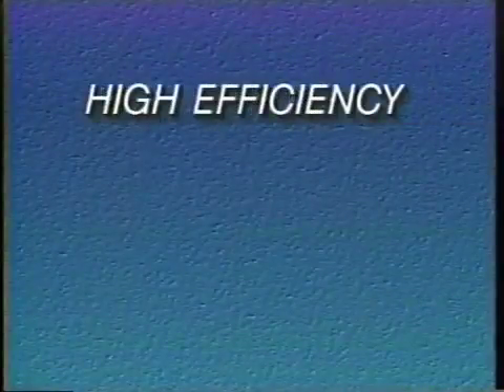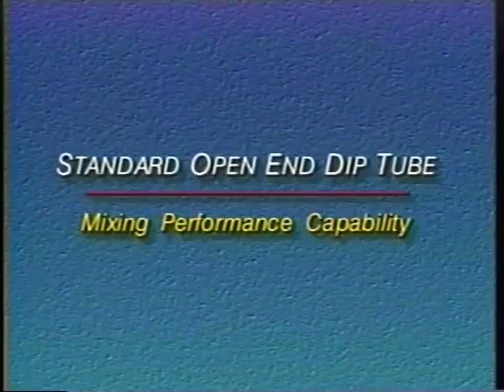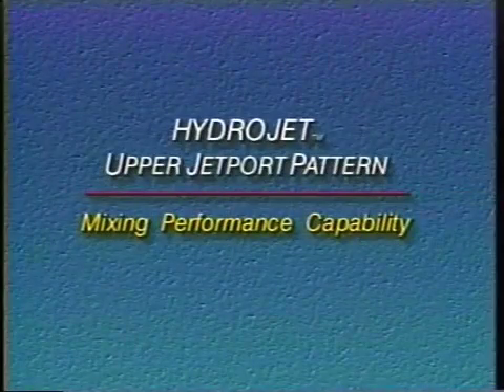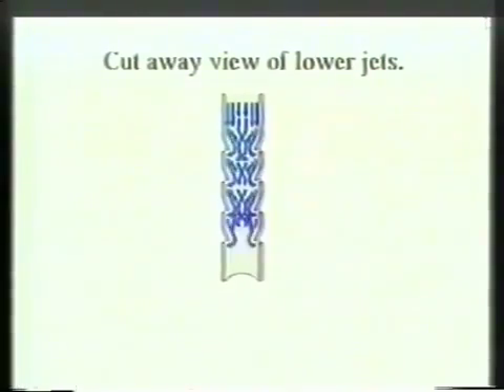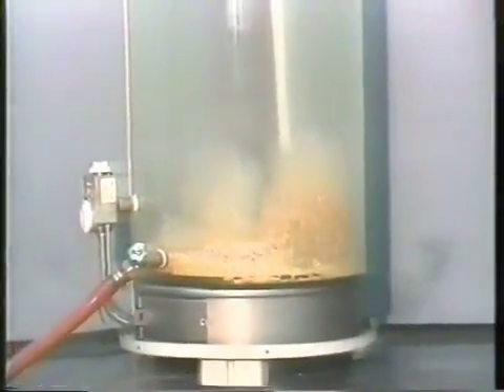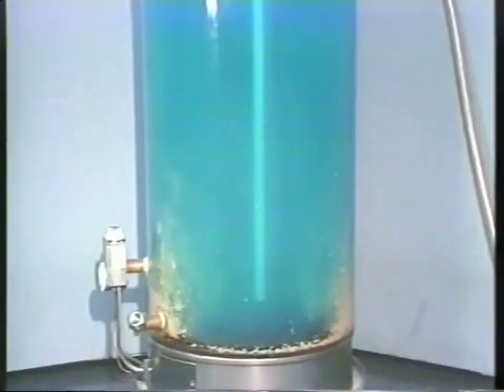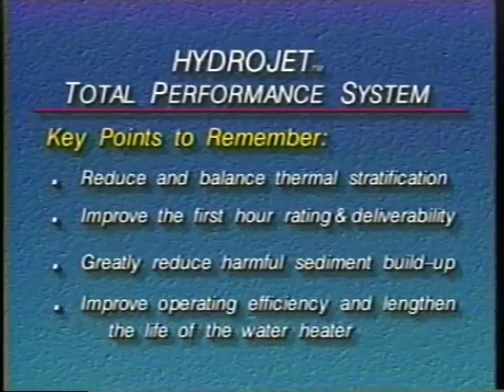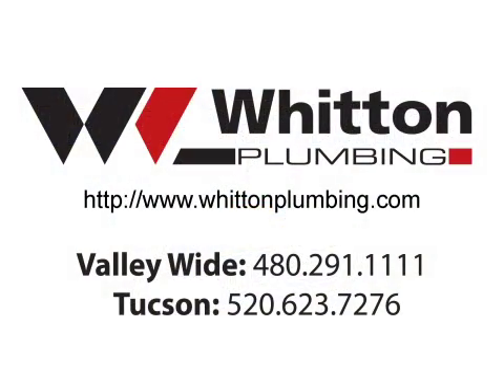Bradford White HydroJet Total Perfomance System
Whitton Plumbing recommends and installs Bradford White water heaters with HydroJet technology.